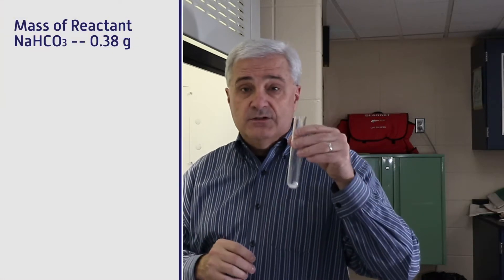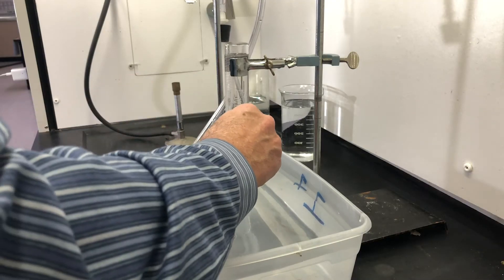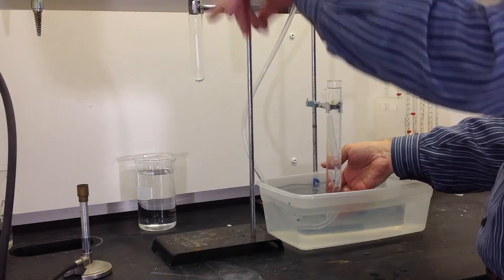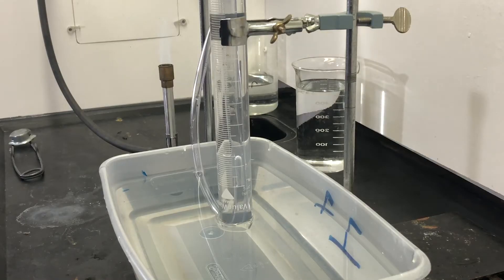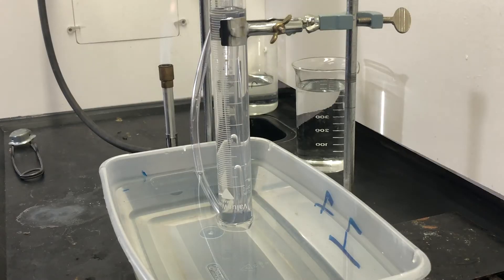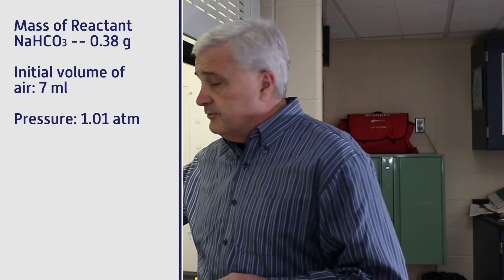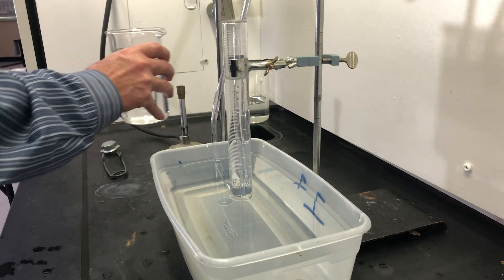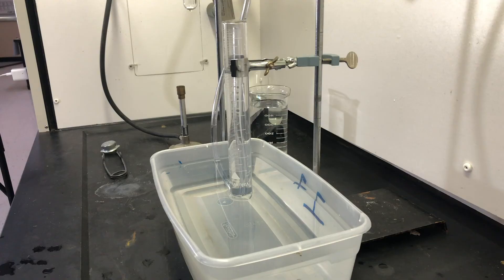Virtual Lab: Types of Reactions—Decomposition (Thermal Decomposition of Sodium Bicarbonate)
The purpose of this video is to demonstrate using laboratory techniques to observe a decomposition reaction.  SEE ERRATA before conducting this lab.

ERRATA:
1.) I forgot to wear goggles in the video! Long day!
2.) In the video, I stopped the reaction too soon. Allow the heating process to continue until the volume of gas in the graduated cylinder has increased by about 65 ml. Heating an empty test tube will, due to thermal expansion, increase the volume by about 30 ml.
3.) Don't force the reaction to cool down too quickly. Let the hot test tube and reactant have plenty of time to complete.

Evidence of the reaction is easily seen in the production of gas.

Primary Reaction: 2 NaHCO3 → Na2CO3 + H2O + CO2

Possible Secondary Reaction: Na2CO3 → Na2O + CO2
*** The decomposition of anhydrous sodium carbonate into sodium oxide and carbon dioxide occurs slowly at room temperature and proceeds to completion at 851 C.

(The template directions reflect the changes suggested in the Errata.)